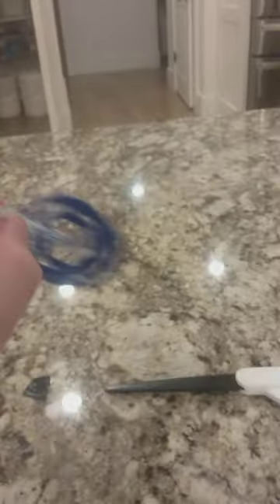how the godzilla ultima atomic breath was made.